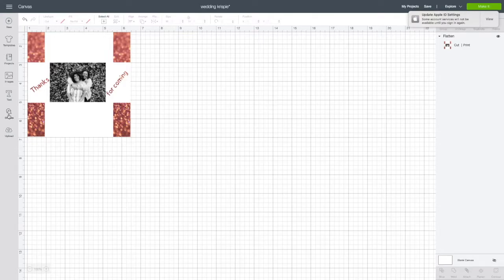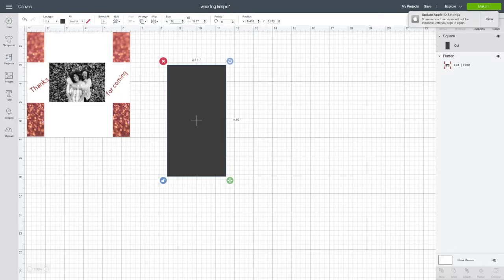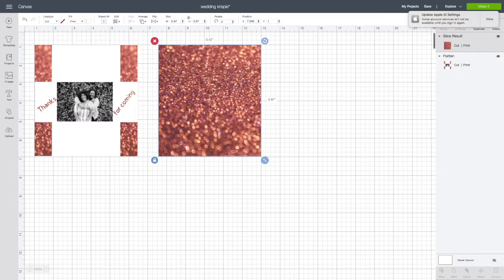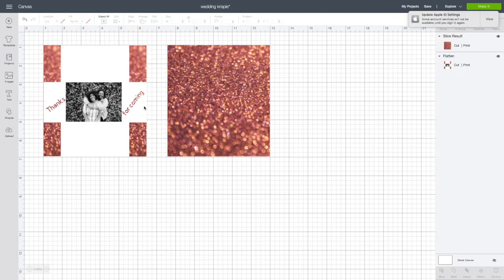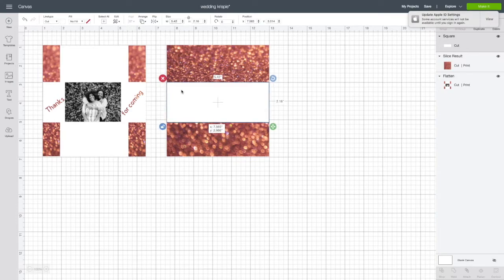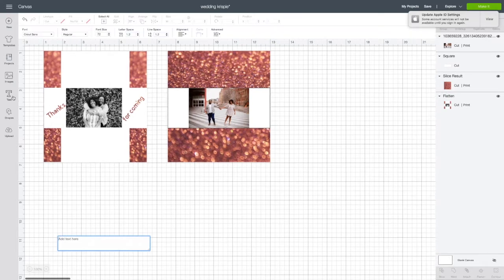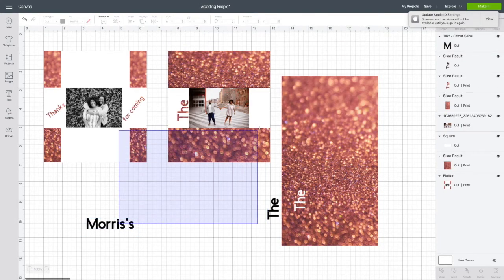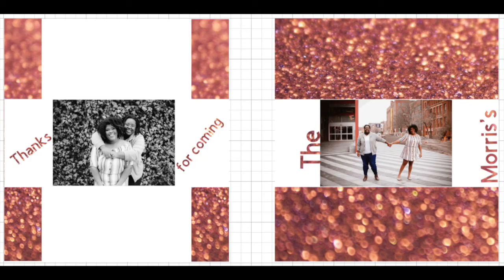Rice Krispie Wrapper Design Tutorial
Hello lovlies!
We made these rice krisipe wrappers for our wedding and they turned out amazing 💓

Details:

Base Square: H=5.97 W=5.42
Side Square: H= 5.97 W= .91
Middle Square: H= 2.16 W=5.42

The Rose gold background featured in this video was found off of google.